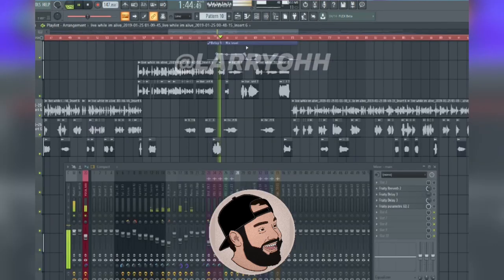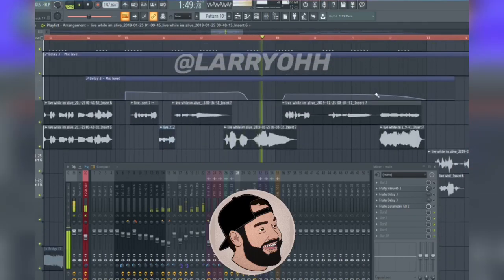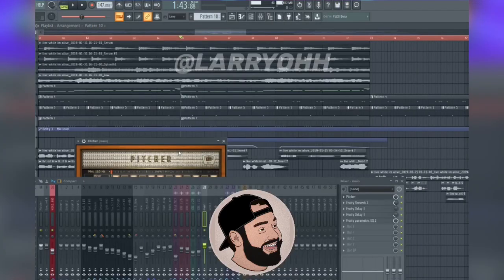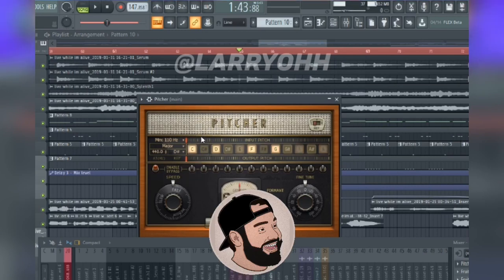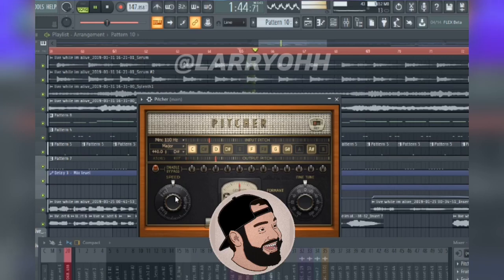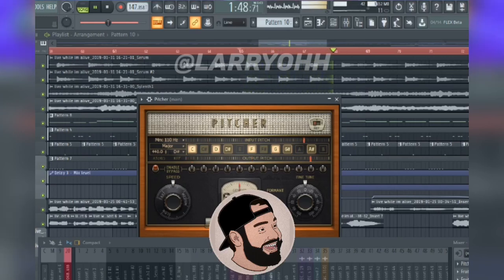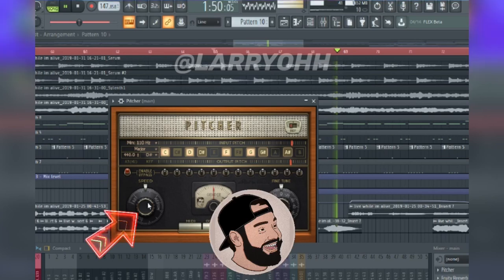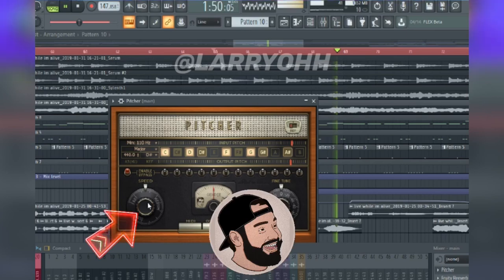How to auto tune in FL Studio with "Pitcher"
I’ve gotten some requests for auto-tune so here ya go! 😂 I know a lot of engineers will like to use other plugins that auto tune vocals but I’ve found “pitcher” in FL Studio to be the quickest and definitely gives me a clean professional sound! ⁣⁣
One thing I didn’t mention in the video is if you have a vocal that hits very low or very high frequencies, you may want to adjust the setting which is located right above the “major and minor” scale setting. ⁣⁣
Song: Peter Piffen - “Live While I’m Alive”⁣